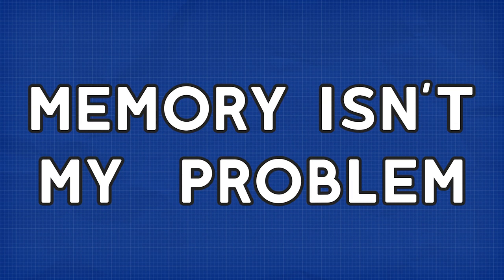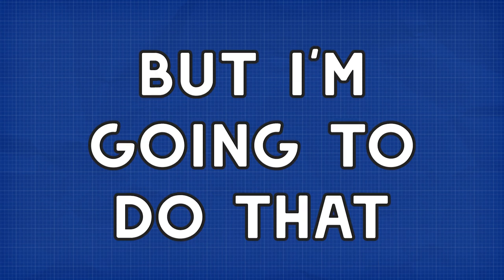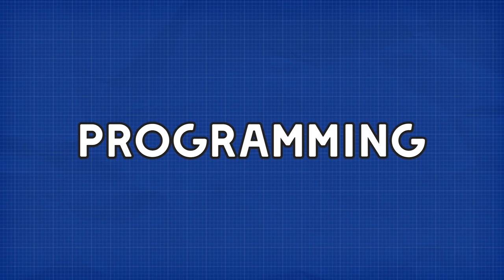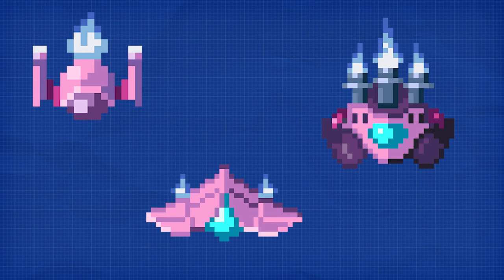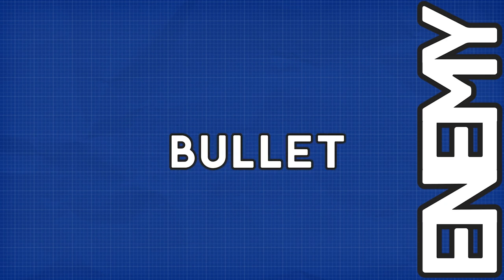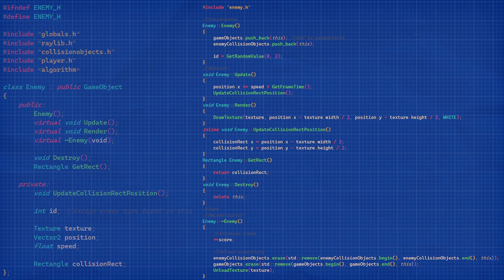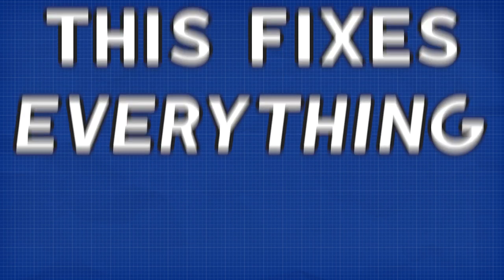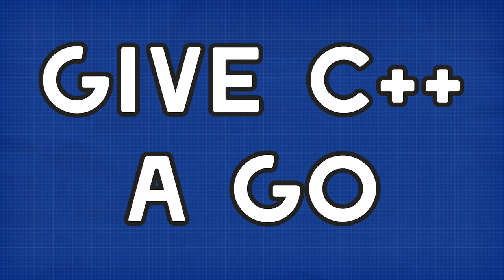Learning C++ and making a GAME WITHOUT A GAME ENGINE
I decided to finally take the plunge and learn C++. In this video, I use the Raylib game framework to make a simple space shooter.